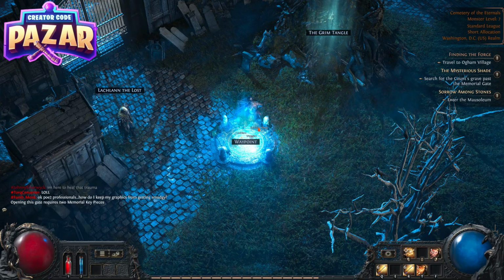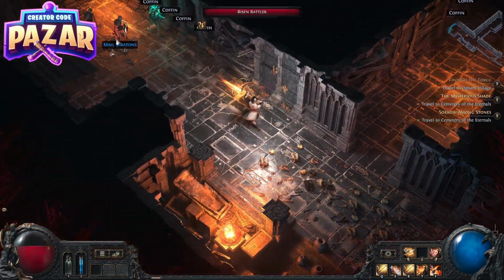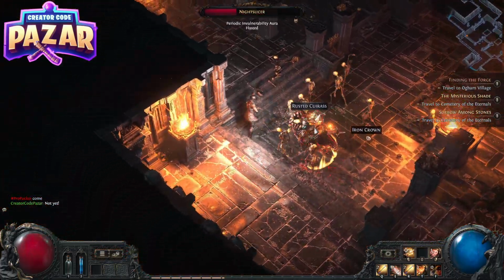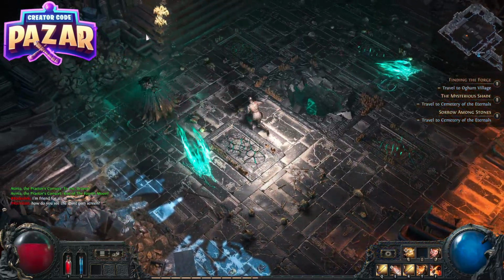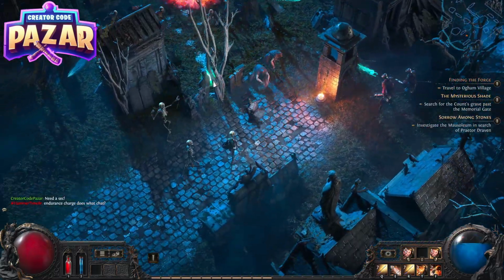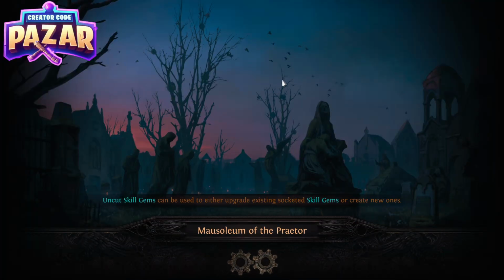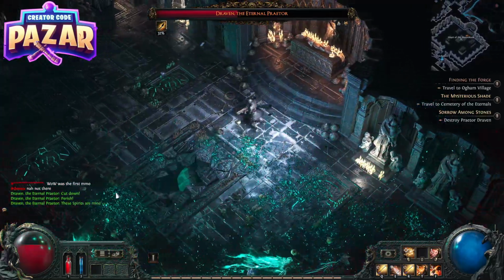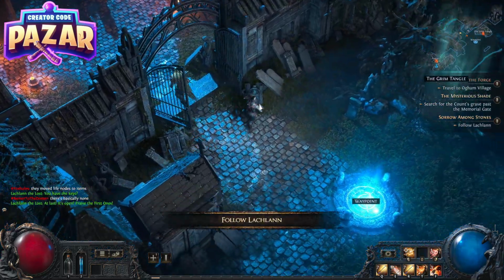How to Unlock The Memorial Gate in Path of Exile 2 Quick Guide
Learn how to unlock the Memorial Gate in Path of Exile 2. This quick guide provides the steps required to access the gate, including any key items or puzzles you need to solve to progress.